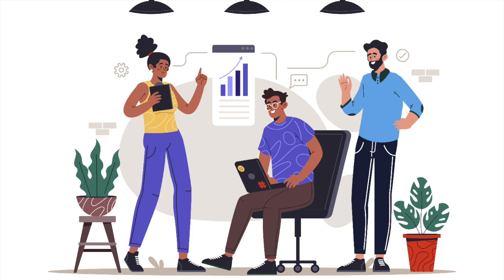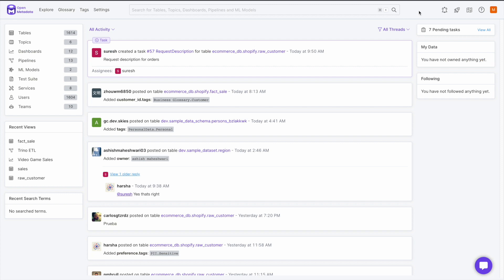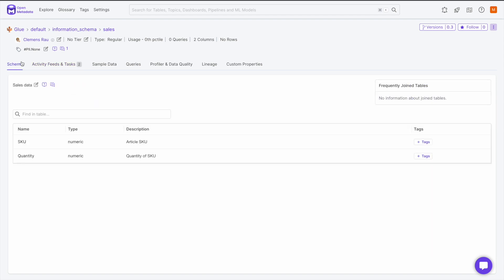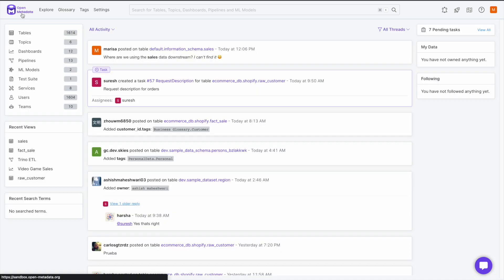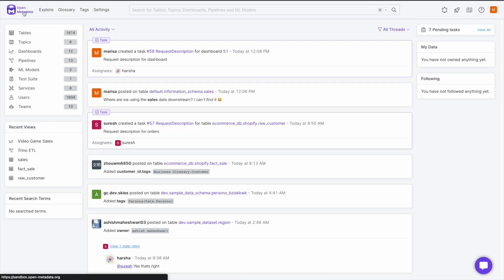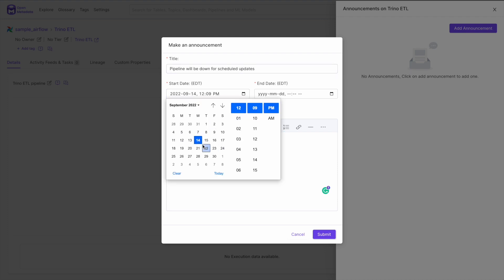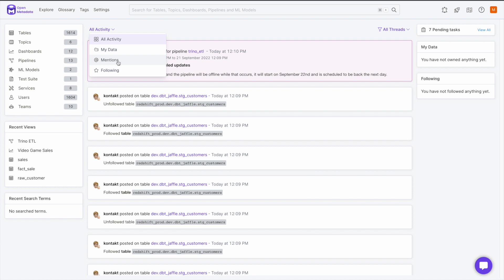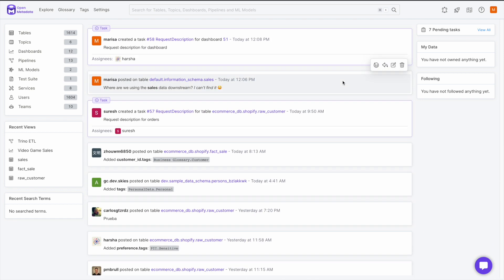How to Use the Collaboration Features in OpenMetadata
Understanding your company's data plays a crucial role for any data team. With OpenMetadata’s collaboration features you can get the knowledge you’re looking for without the chaos, all centralized, connected and hassle-free.
*About OpenMetadata:*
OpenMetadata is an all-in-one platform for data discovery, lineage, data quality, observability, governance, and team collaboration. OpenMetadata is an open-source project supported by Collate, Inc. Collate also supports a *SaaS version*